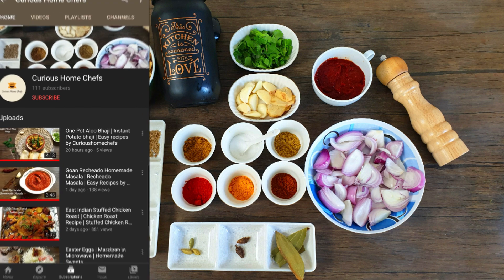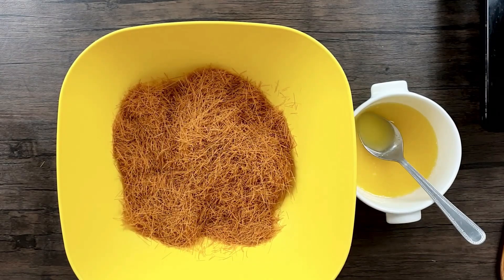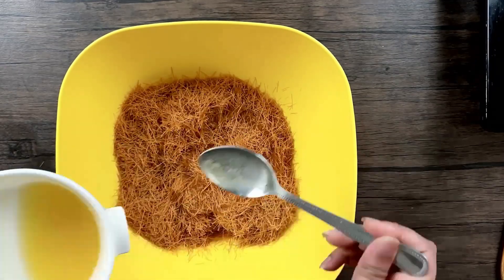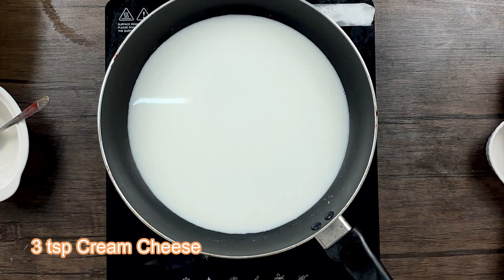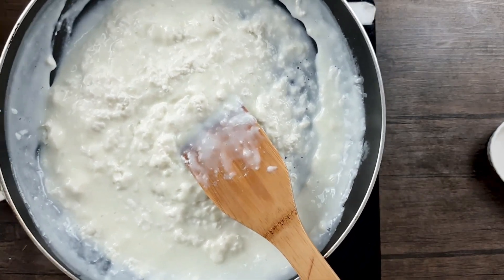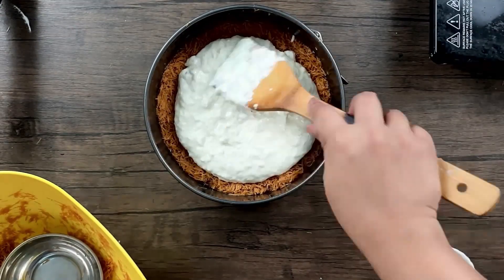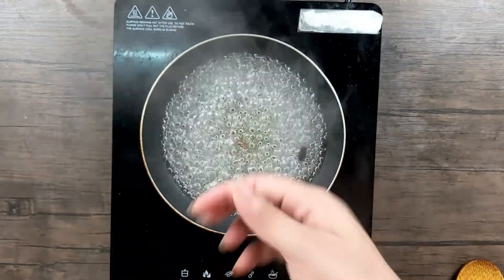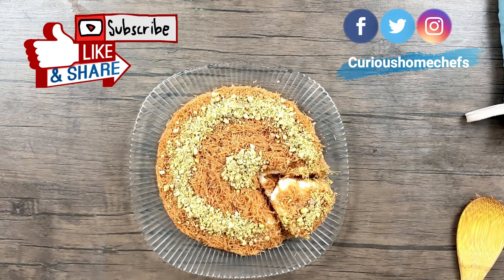Homemade Vermicelli Kunafa | Cheesy Kunafa | Easy Kunafa | Turkish Dessert | Couplecookingtogether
Ingredients

350 gms Thin Vermicelli

4 tbsp Melted Butter

      For Creamy Cheese

1 cup Milk

1 tbsp Cornflour mixed in 2 tbsp Milk

3 tsp Cream Cheese or any Cheese of your choice

Half cup Mozzarella Cheese

3 tbsp Sugar

For Syrup

1/2 cup Sugar

1/2 Cup Water

Saffron as desired

Rose water as desired

 Pistachios for Garnishing

Crush the vermicelli in a bowl and then add butter, mix it well with the vermicelli  almost forming a dough.

Heat the Pan and add 1 cup milk, add sugar, stir it well and keep it on very low flame or the milk might stick to the pan and then add the cornflour mixture to the pan, add cream cheese and stir continuously until the mixture is thickened. (make sure no lumps are formed), add grated mozzarella cheese, take the pan off heat and stir the mixture well.

Take baking dish and brush some butter on all sides well, spread the vermicelli as a base on the baking dish and spread it evenly,  use a small flattened bottom bowl to flattened the vermicelli and add the creamy cheese mixture on top on the base, make sure you place it in the between and do not spread it towards to the sides of the baking tray or it will stick after it's baked in the oven. Now add the rest of the vermicelli on top and cover it evenly, lightly dab it on all sides.

Pre-heat the oven at 150 degree, place the baking dish in the oven and let it bake for 20 mins.

 Now take a another pan and heat it, add half cup sugar and half cup water, add 1 tsp of rose water or as desired, stir it well. Once the syrup is boiling add Saffron (Kesar) as desired, let it cook for 7 - 8 mins and then take it off heat. (Don't thicken the syrup too much or it won't get soaked in the kunafa)

 Once the Kunafa is baked in the oven, place it on a plate and drizzle the sugar syrup on all sides of the kunafa, garnish with chopped pistachios.

Cut slivers of it and serve it warm.